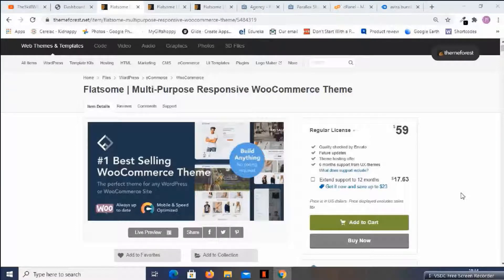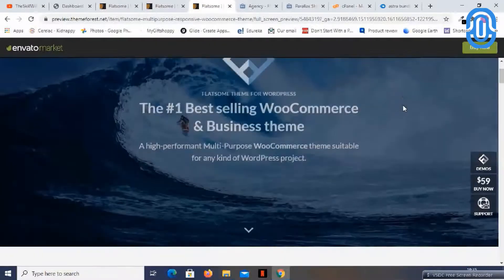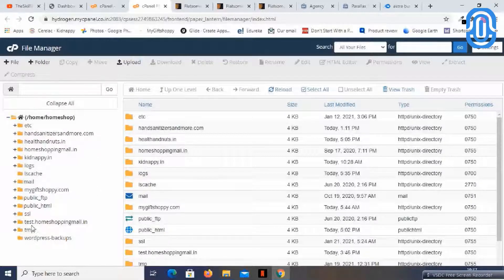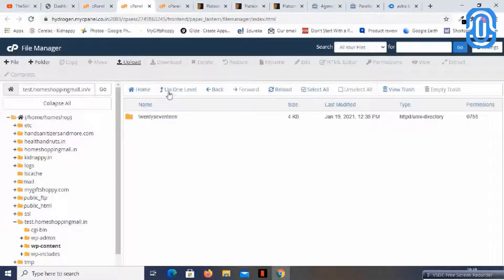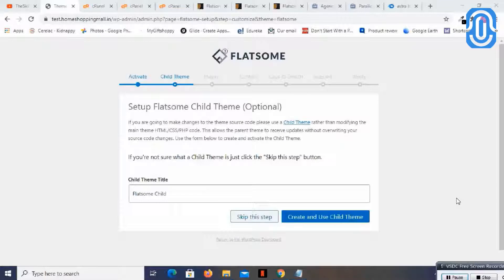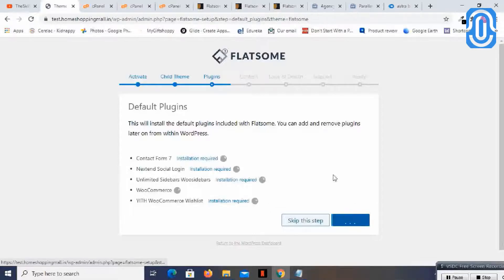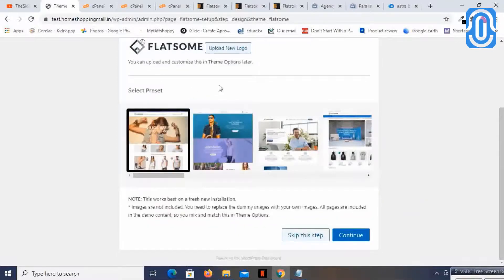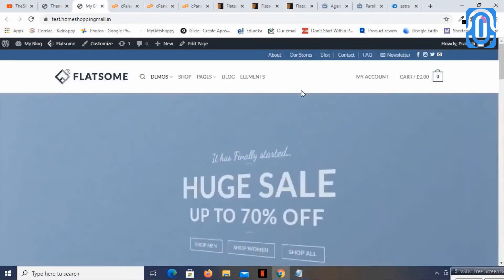Flatsome | Multi-Purpose Responsive WooCommerce Theme Installation and set up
Flatsome theme is one of the most popular WordPress eCommerce theme.  Flatsome eCommerce theme has all the necessary features to create a professional, responsive, lightweight eCommerce website. This is the reason Flatsome theme ranks number one in Envato market as an eCommerce WordPress theme.

Anyone having just basic knowledge about computers but having no knowledge of coding can also easily create a professional eCommerce website by using Flatsome theme.

 In this Flatsome E-Commerce video tutorial, I will cover almost all the features and elements of the Flatsome theme, it's installation and basic set up.